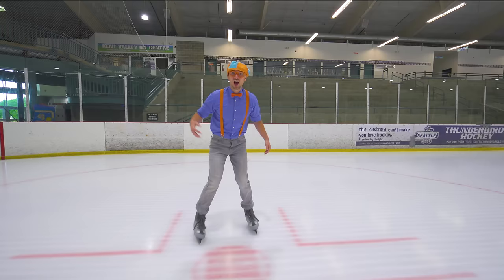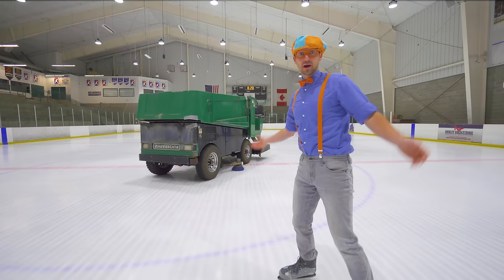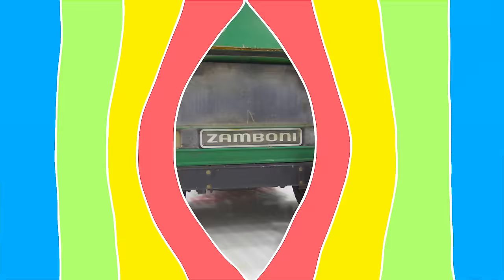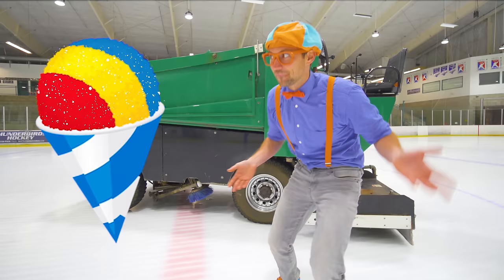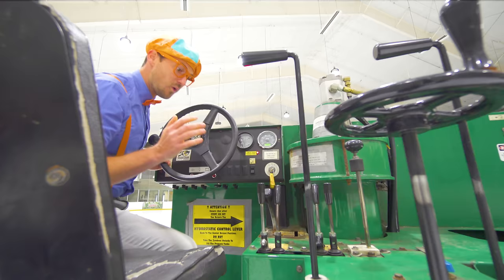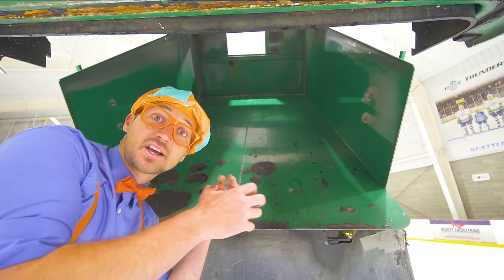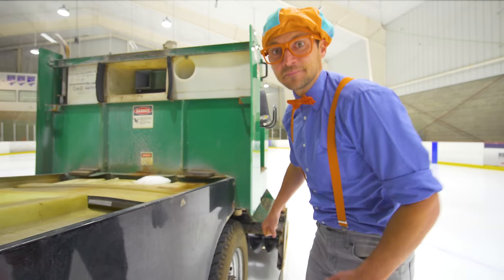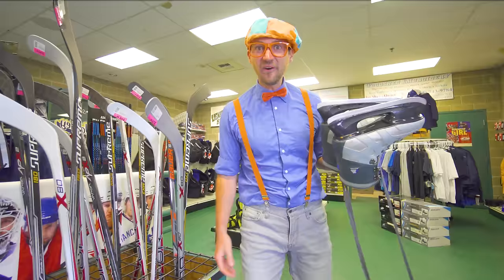Blippi Learns about the Zamboni and Hockey | Educational Videos for Toddlers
Blippi skates on the ice rink and learns about the Zamboni and the sport of Hockey. Bundle up with Blippi in this educational video for toddlers where Blippi will help your child learn numbers, learn colors, learn shapes and more! This Blippi Zamboni video and the Blippi Hockey at the ice rink video will entertain and educate them.